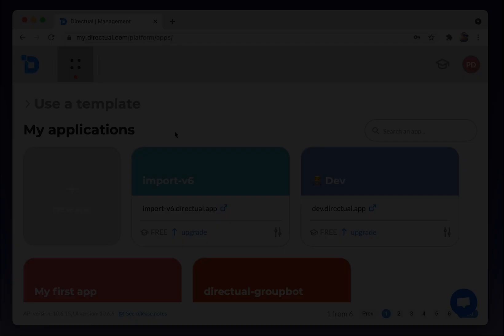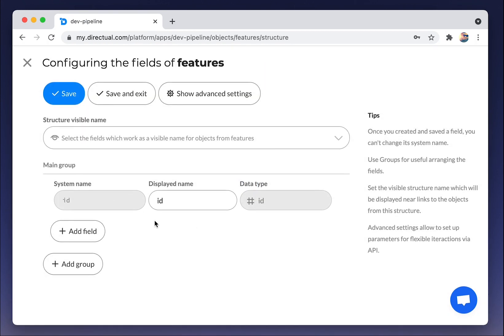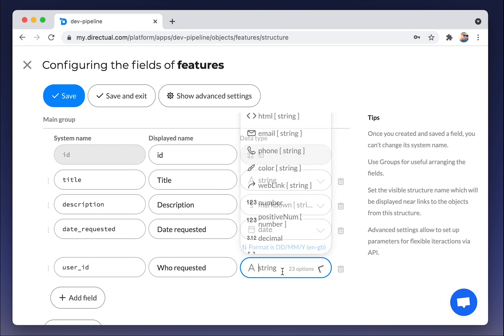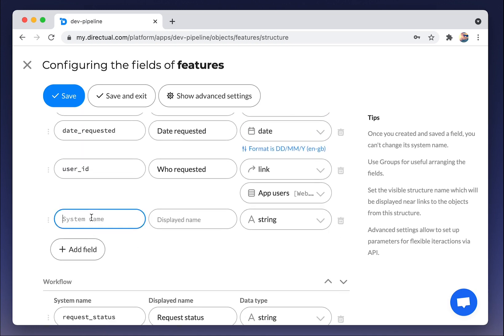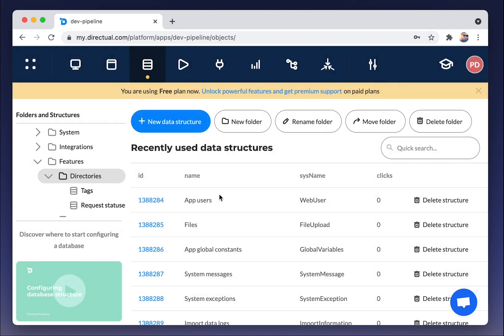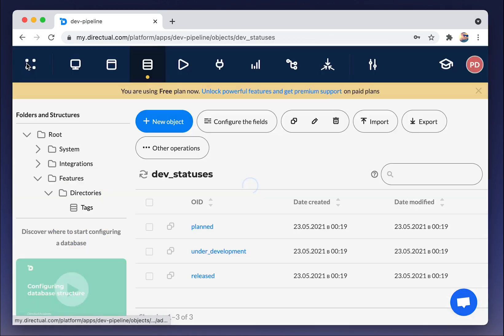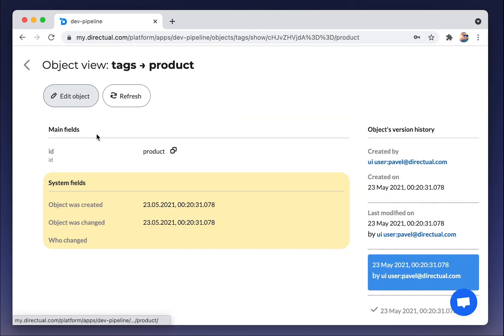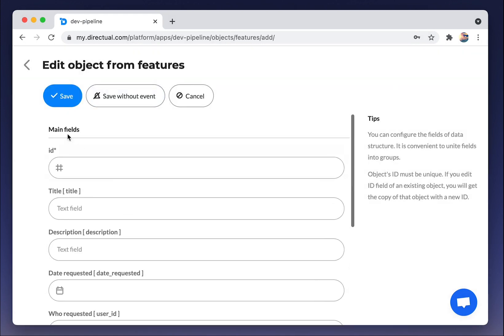Step 1.1 | Public Roadmap – step-by-step live building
Directual step-by-step is a series of tutorials. We are building an app in live format. Here we are creating a Public Roadmap app.